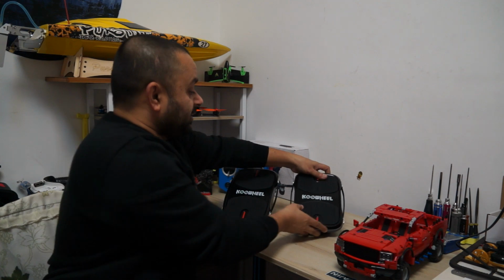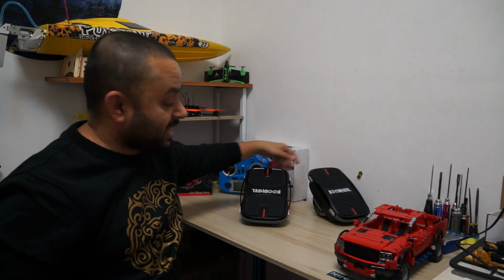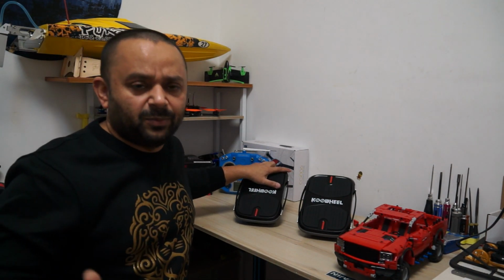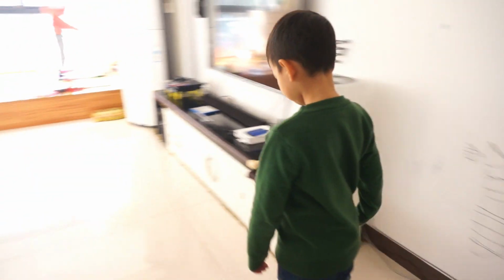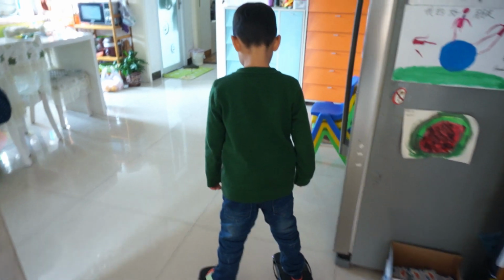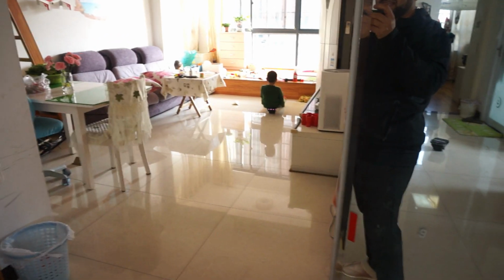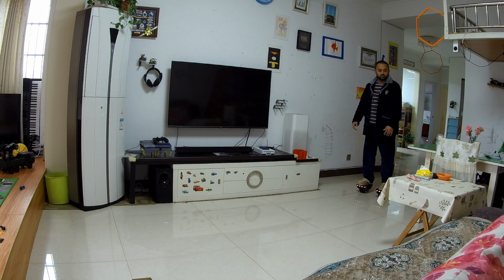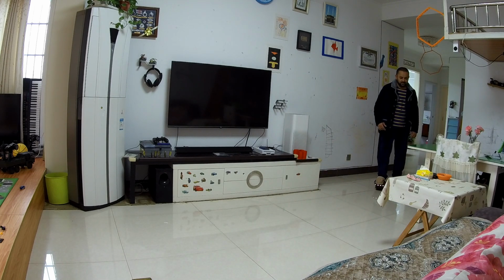Learn to skate in 5 minutes electric powered self balancing Hover shoes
Float and Skate in style. learn to skate in 5 minutes with these electric powered Self balancing Hover shoes.

segway hovershoes technology hobby drone airplane helicopter autos | - You can find links to Everything I use, My Highly Recommended RC Aircraft, Gear, Tech and Items